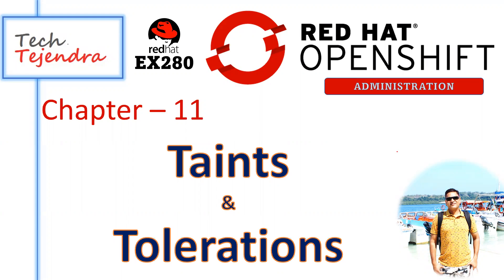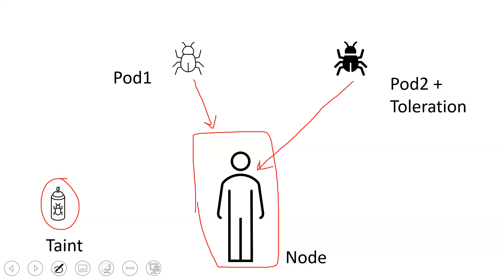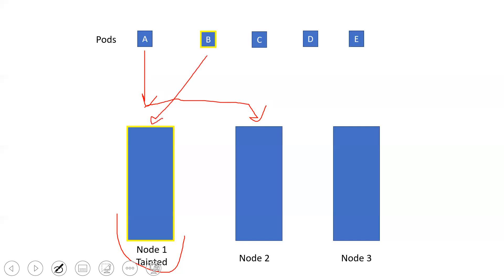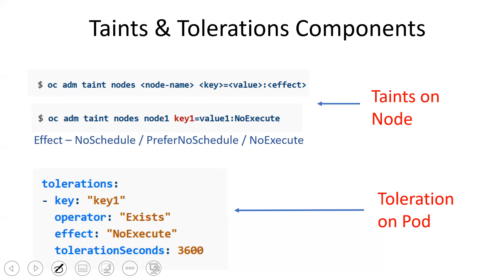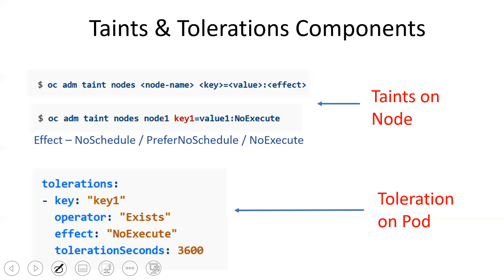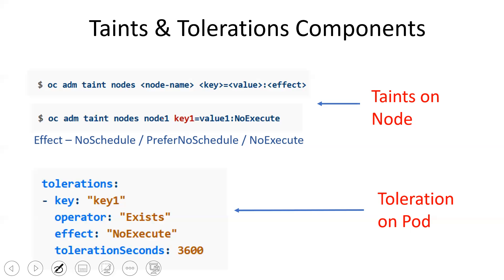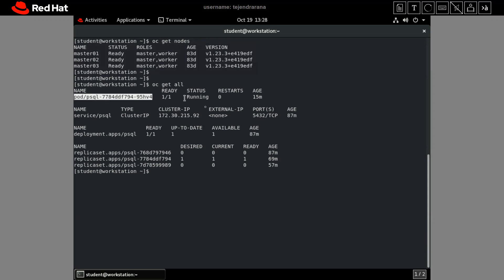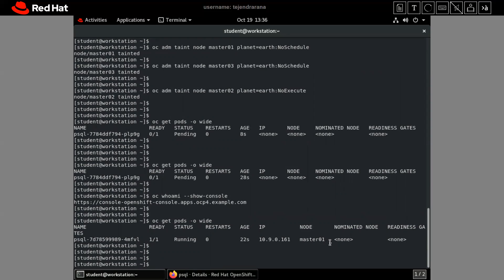Taints and Tolerations - OpenShift Administration RedHat Ex280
Taint and Tolerations are not related to security
Taints and tolerations allow the node to control which pods should (or should not) be scheduled on them.
Taint will be applied on NODE.
Tolerations will be applied on POD

Effect – NoSchedule / PreferNoSchedule / NoExecute

oc adm taint nodes master01 planet=earth:NoExecute

oc adm taint nodes master01 planet-

Tlerations in POD definition yaml file
Example -
kind: Pod
spec:
  containers:
  tolerations:
 key: "name"
 operator: "Equal"
 value: "value"
 effect: "NoSchedule"